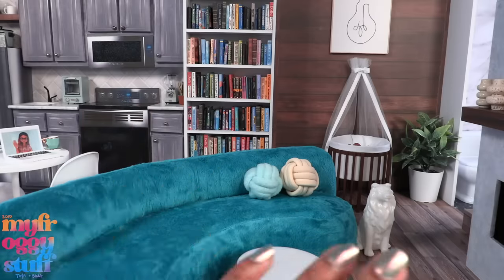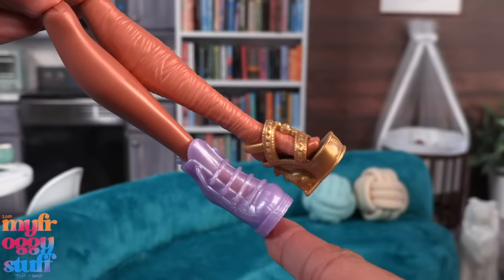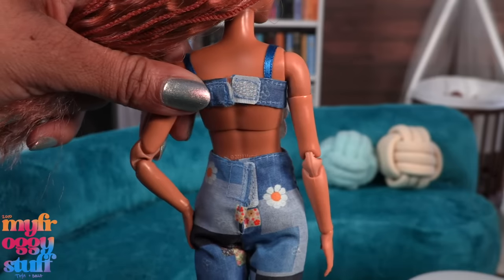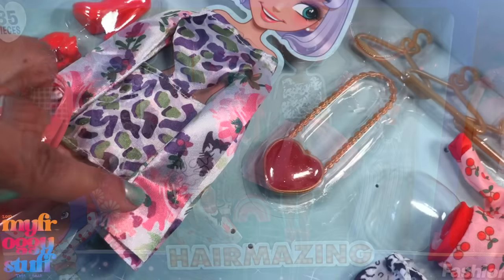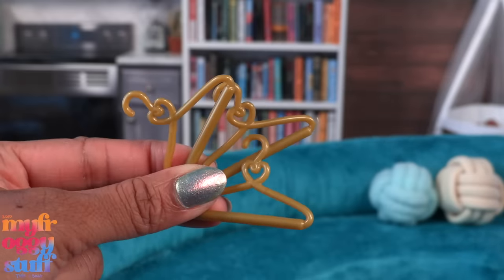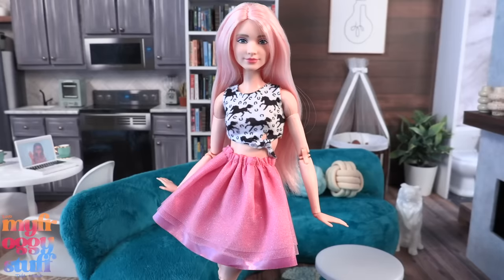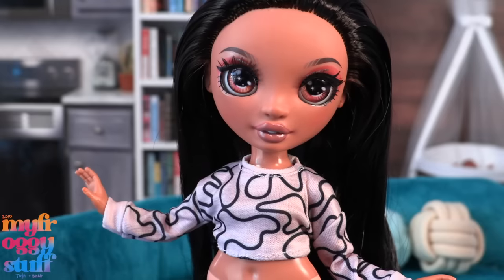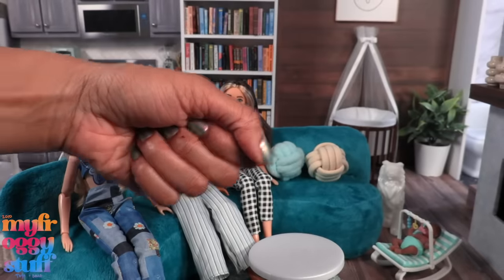Can Hairmazing Fashion Fit A Barbie? Does The Fit Fit | Doll Fashion From Walmart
We are taking a look at the $20 Hairmazing Fashion Pack from Walmart and trying it on Barbie and Skipper to see “Does the Fit Fit” . Join us for an ALL NEW video on YouTube at MyFroggyStuff.